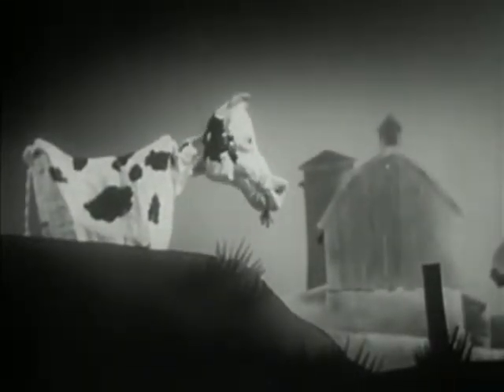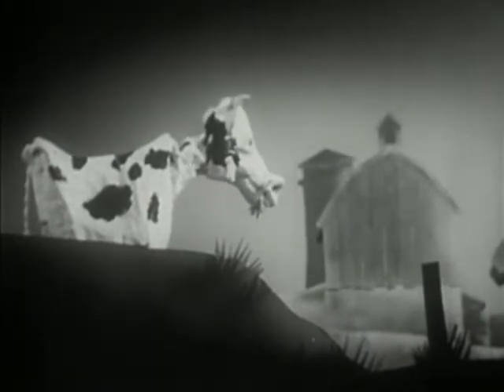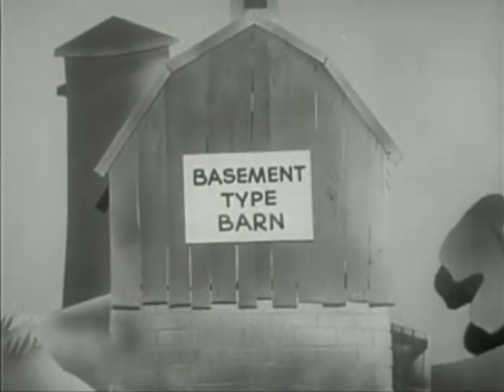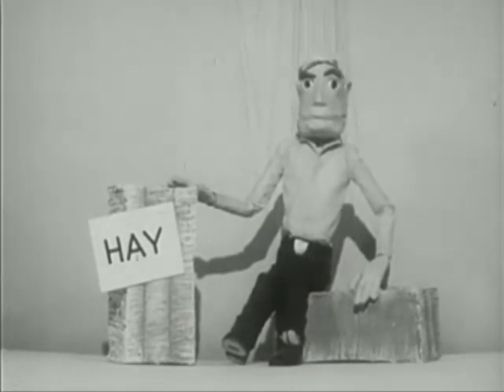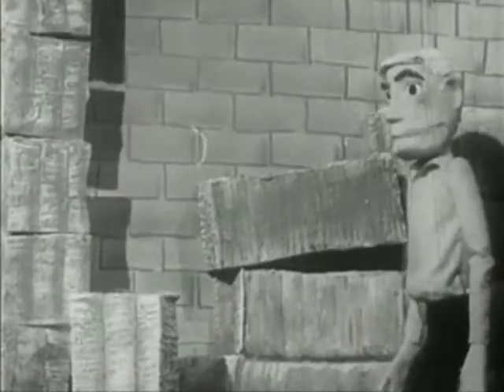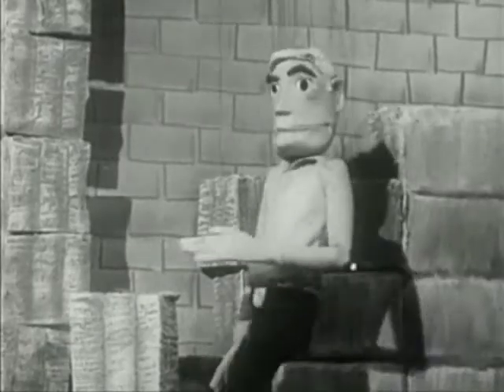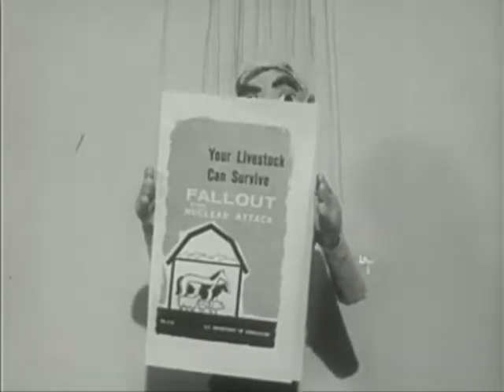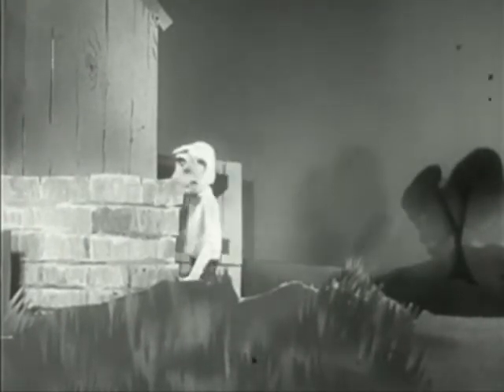Surviving Fallout - Rural Civil Defense - 1965 - Part 1/10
Rural Civil Defense is a series of short televised public service announcements first aired in 1965.  The scenes follow a rural farmer who attempts to shelter both himself and his livestock from an unspecified nuclear event producing radioactive fallout.